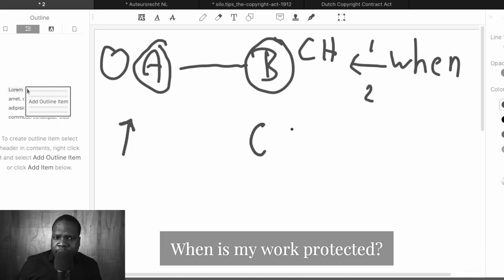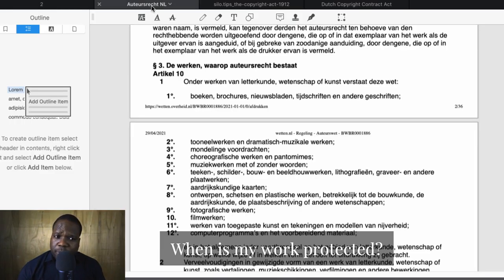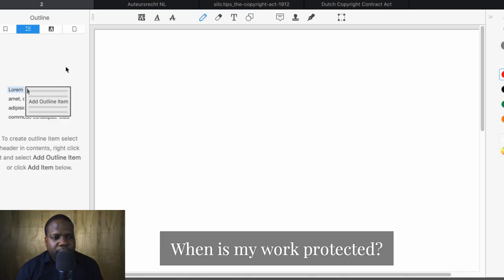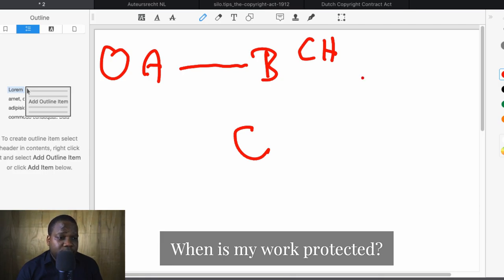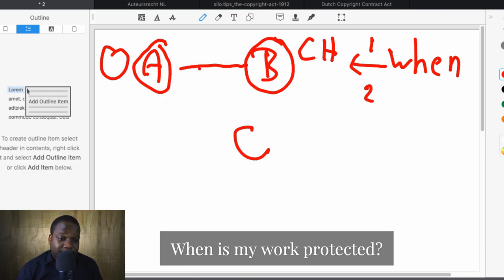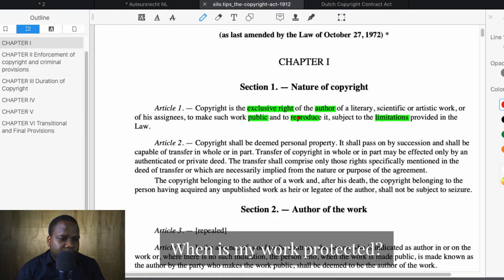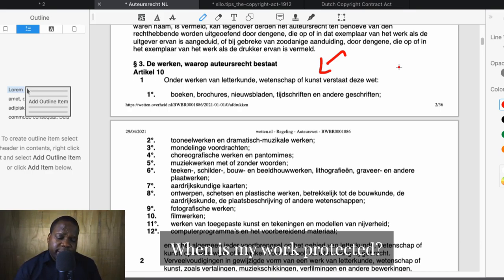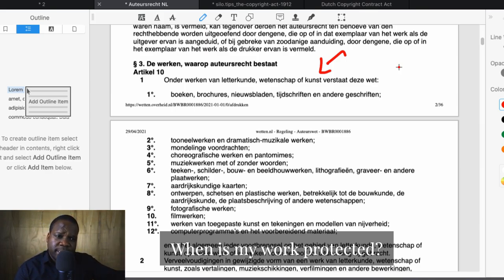When Is My Work Protected? | Martisz Legal [ Copyright Netherlands ]